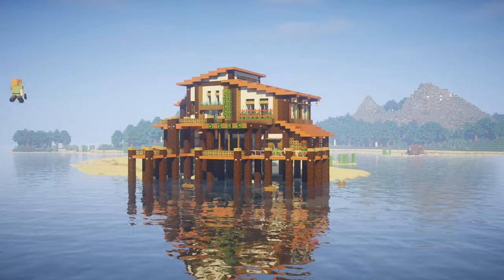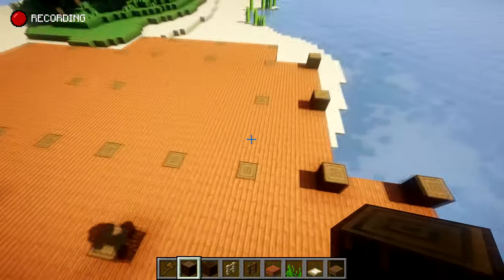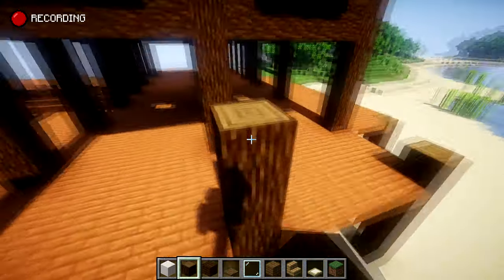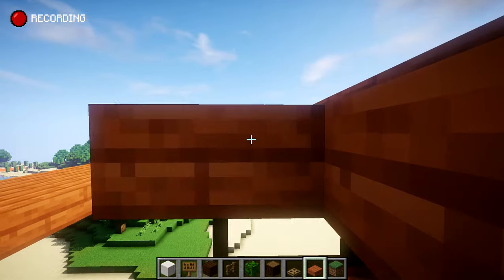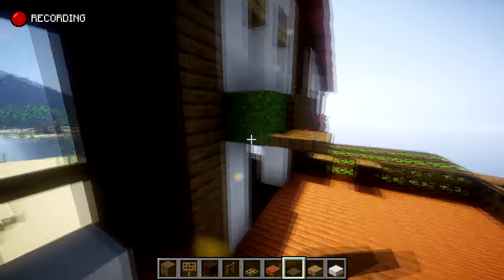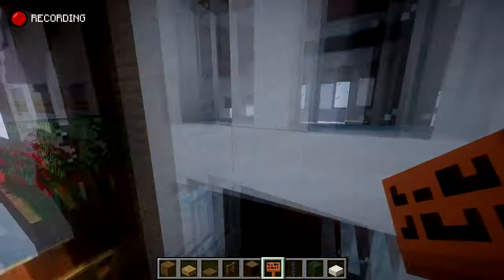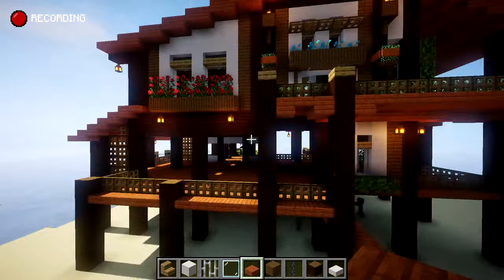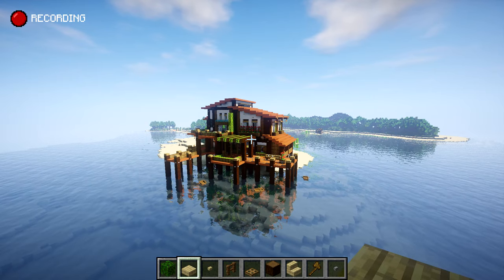How to Make a TROPICAL ISLAND BEACH HOUSE ON WATER in Minecraft!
Minecraft - How to build a tropical island beach house on water in minecraft tutorial.
This is a perfect beach villa house make on an island with loads of cool features, its an epic house with walkways leading into the water, so its in water in some parts of the build and on land in other parts. would be a perfect survival home. Not make a beach house tutorial in minecraft in a long time. It has an italina villa/casa feel to it.
luxury Minecraft house. Best minecraft house ever! Best large minecraft mansion.

● Texturepack: Faithful
● Shaders: BLS